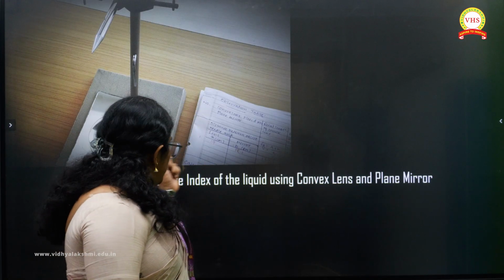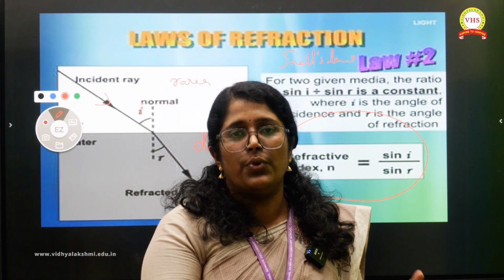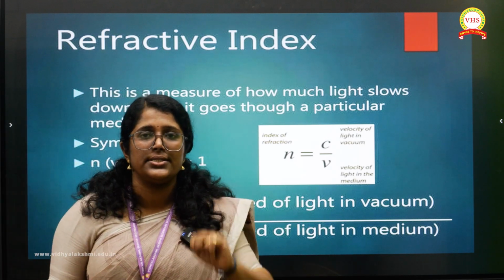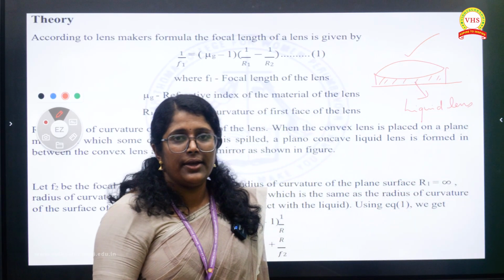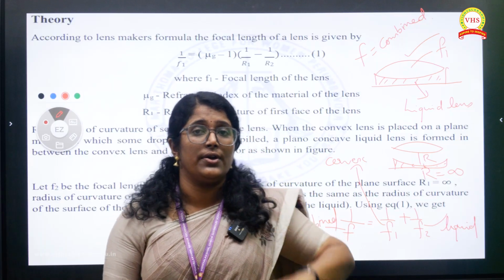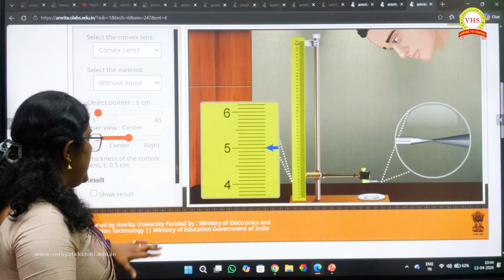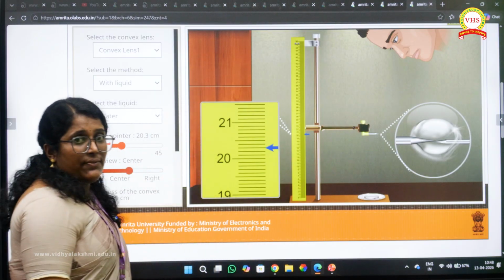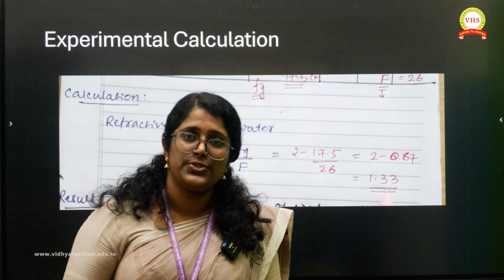Physics Chap 9. To Find The Refractive Index of The Liquid Using Convex Lens and Plane Mirror